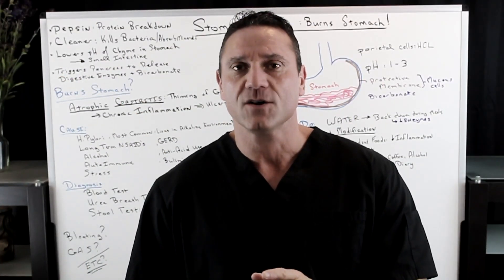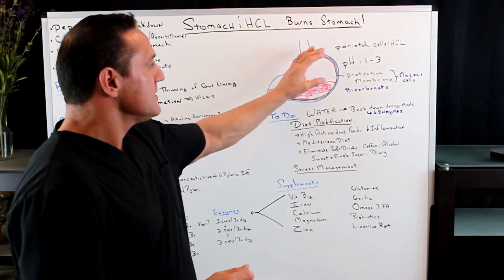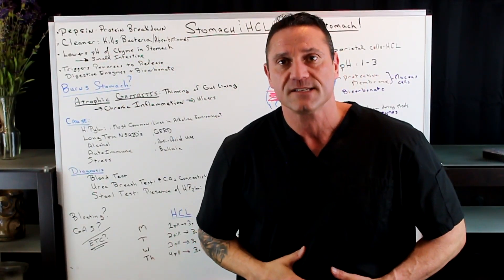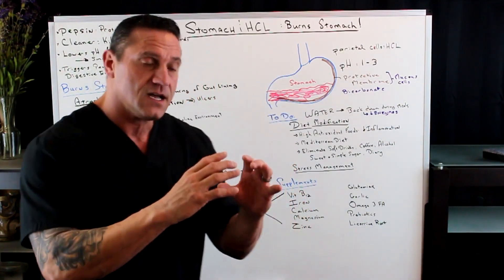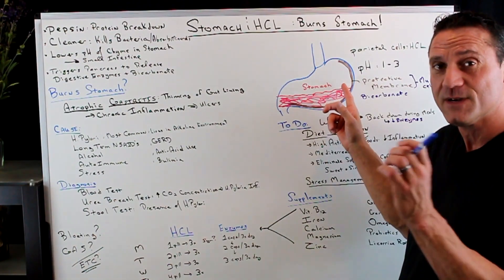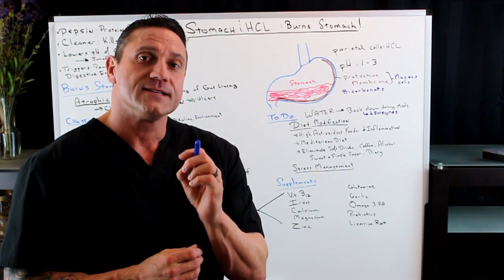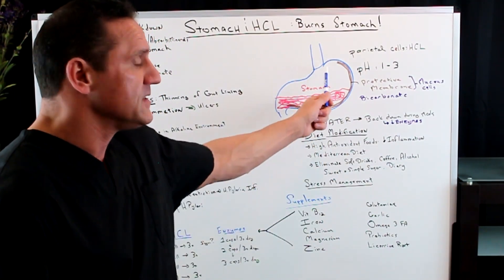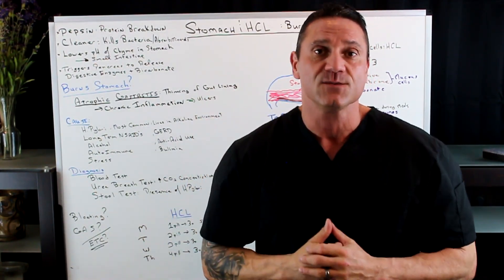Why Does Taking HCL Cause Stomach Burning?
Dr. Jawad discusses the reason why when you take HCL and your stomach burns. Atrophic Gastritis is a possible reason why your stomach burns while taking HCL and what you can do about it.

Acid reflux or gastric esophageal reflux disease (GERD) is one of the most common conditions affecting Americans today.  This condition is characterized by a burning sensation in the chest that has coined the term “heartburn.”  An anti-inflammatory lifestyle has been shown to beat acid reflux naturally.

Upon eating, food naturally passes from the throat to the stomach through the esophagus.  The esophagus contains a group of muscle fibers in the shape of a ring that prevent food from moving backward from the stomach to the esophagus.  These muscle fibers make the lower esophageal sphincter (LES).

If the LES is not closing well it allows for food, liquid and hydrochloric acid to leak back into the esophagus.  The inner esophageal tissue is not designed to handle the strong acidity which inflames the region.  This causes the characteristic heartburn sensation.  Chronically damaging the esophageal tissue often results in esophageal cancer and other more serious conditions.

The Need for Stomach Acid:
During digestion the stomach secretes acid to lower its pH to around 1.5-2.5 range.  More protein in the meal results in a greater need for stomach acid.   Individuals with non-obstructive acid reflux are often not able to get their pH low enough.

The LES is known to be a pH sensitive valve that initiates closure when pH drops under 3.0.  When the stomach does not have enough acid the LES remains open and acid can spill into the esophageal region and damage the tissue.  Additionally, when the diaphragm herniates through the stomach sphincter it is called a hiatal hernia and can lead to the symptoms of acid reflux.

26W276 Geneva Road  Suite C
Carol Stream, IL  60188